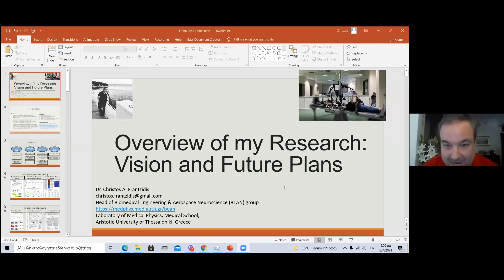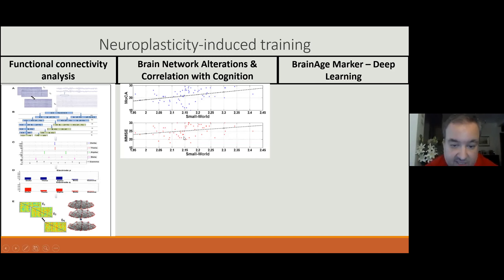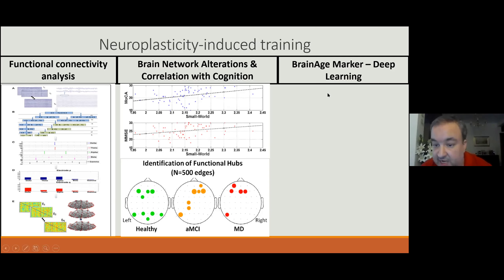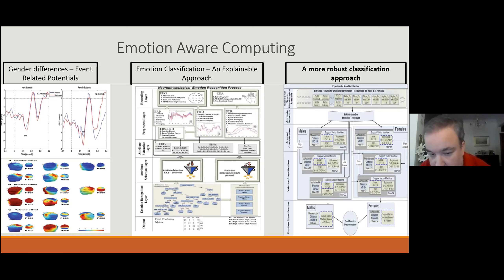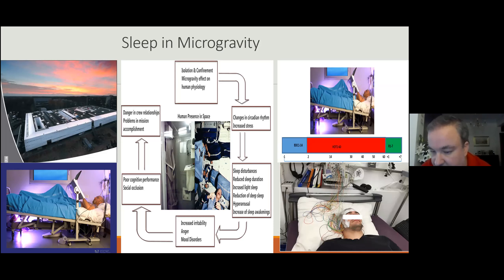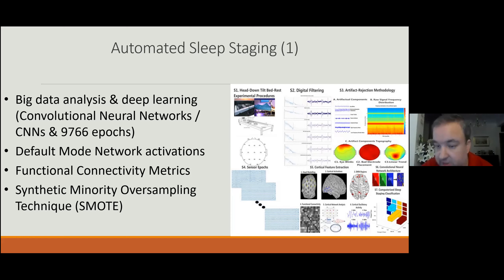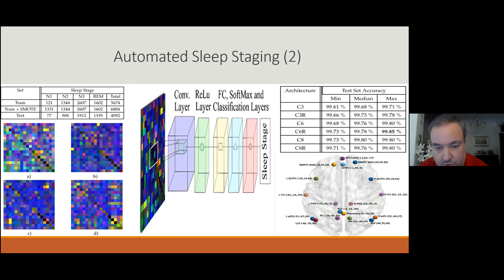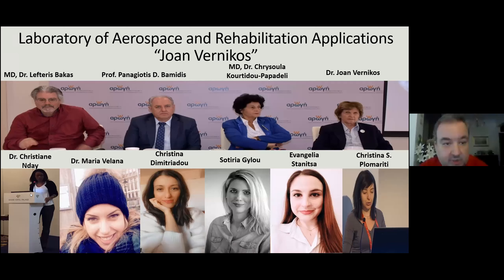Quantifying the impact of sleep quality&neuroplasticity-induced training on functional connectivity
On July 6th, we were happy to welcome Dr. Christos A. Frantzidis as our guest speaker. In his talk, Christos presents results from his recent work with the Biomedical Engineering & Aerospace Neuroscience (BEAN) group on the assessment of sleep quality in long-term space missions and extreme environments as well as results from projects focusing on neuroplasticity-induced training and emotion-aware computing.
Christos Frantzidis is currently a postdoctoral research associate at the School of Medicine, Aristotle University of Thessaloniki. He is the project management leader of the Laboratory of AeroSpace Medicine and Rehabilitation (GRACER1 – Joan Vernikos) and leads the Biomedical Engineering & Aerospace Neuroscience (BEAN) group.